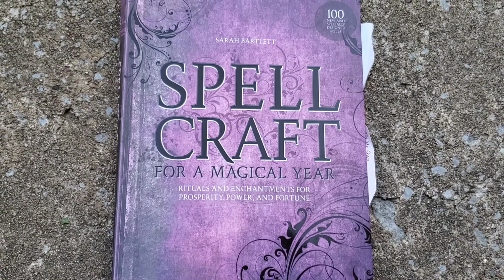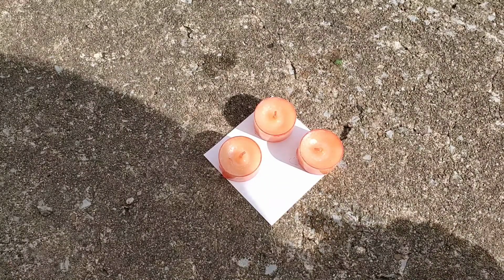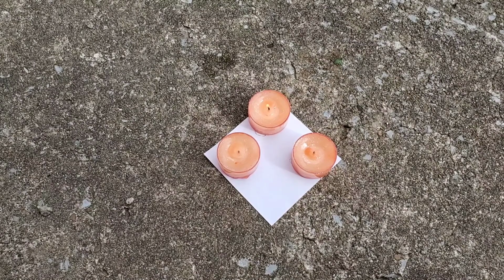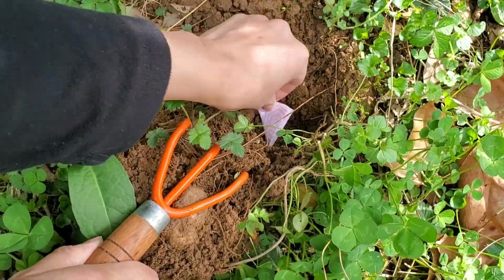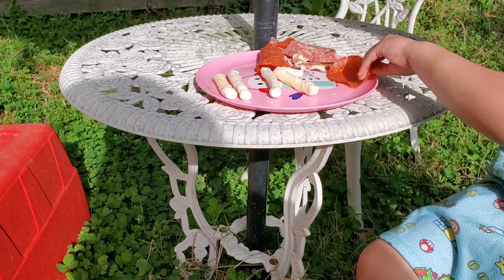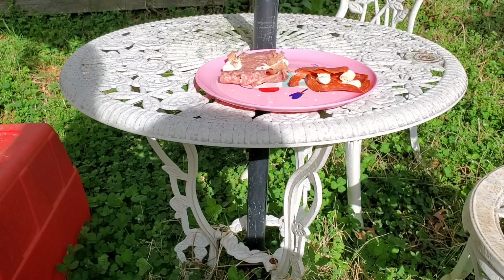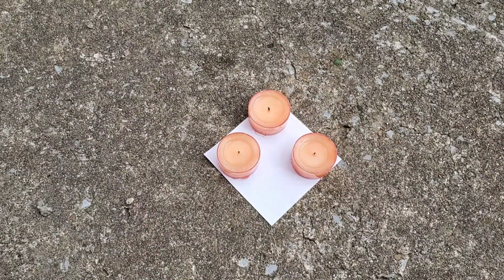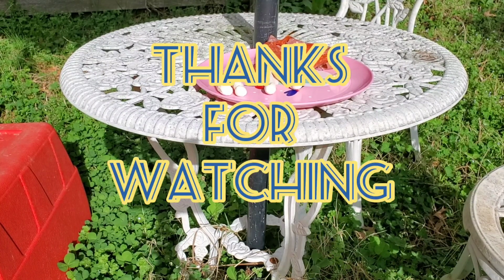Spell for Spring Equinox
*Note:  I am joined by a Wee one as a witchling assistant today.
Bonus Content: 4:26 Glam Witch Kitchen (Hosted by: The Wee One)
Out Takes: 6:17 Blooper Reel

Book:  Spell Craft for a Magical Year
Author:  Sarah Bartlett

A Spell to Manifest Success
Page 56

What you need 3 orange candles.  A small piece of paper and pen.

Place the candles in a triangle shape, chant:

"Mighty Mars, Thank you for all that I have
I ask you now to help me manifest success.
Aid me as I work to achieve it.
Please bring it to me when the time is right.
So mote it be."

Draw the glyph for Mars on the piece of paper three times in a triangle shape and place the paper in the center of the three candles.  Now as you light each candle, say:

"Fire, ignite my dream for the highest good."

Blow out the candles and thank Mars for help on this equinox day.

"Thank you, Mars, for the power of success in my life."

Fold up the paper and go outside and bury the paper.

Say:

"Earth, seal my dream, for the highest good.
Air, follow my dream for the greatest good.
Water, nurture my dream for the highest good."

Within a few weeks, you should be in a position for success.